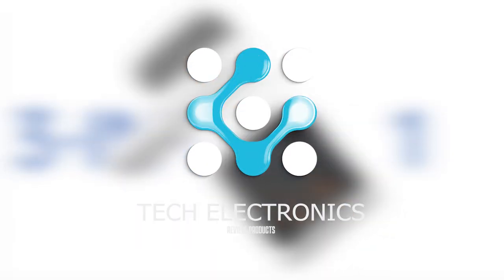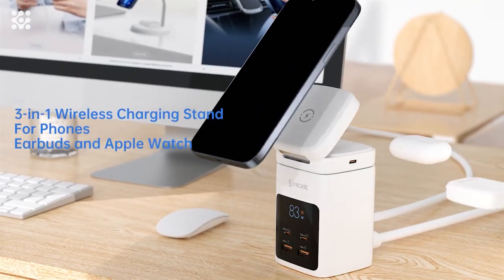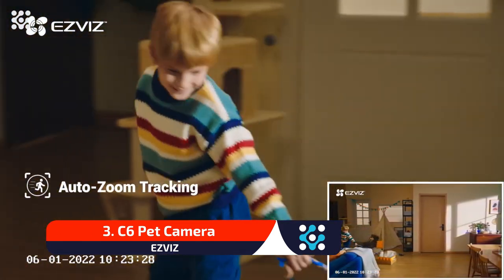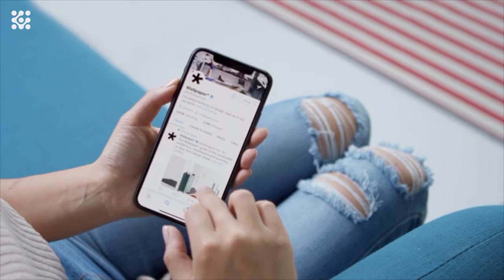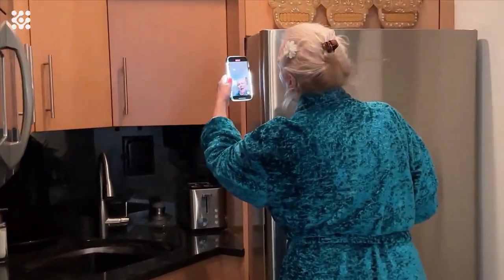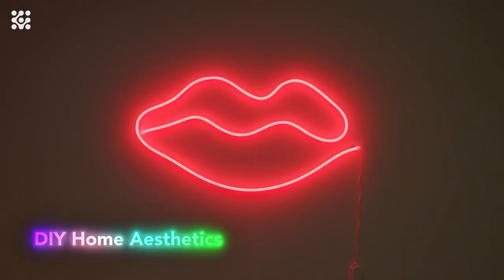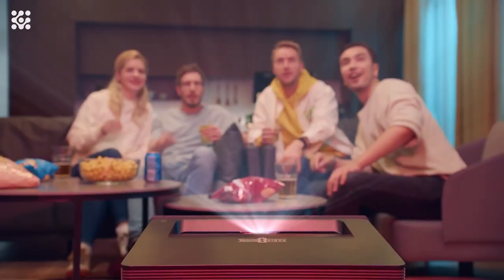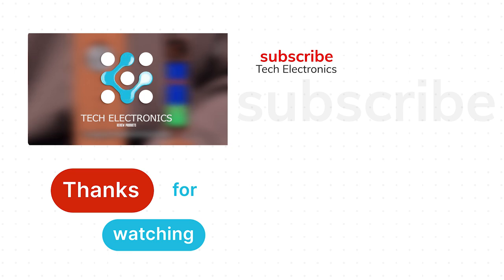Top Coolest Tech Gift Ideas Can Actually Buy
This video features the top smart tech gift ideas you can buy for the holiday season. The coolest items are shown, from innovative charging station to write and erase robot that allows you to draw on wall to smart home gadgets and more. Get inspired for gift ideas for your tech-savvy friends and family on Amazon and AliExpress.

Product Links:

0:00 Introduction
0:30 ► Charging Station Syncwire Magta
1:48 ► E-Reader Amazon Kindle Scribe
2:39 ► C6 Pet Camera EZVIZ
3:43 ► A Write & Erase Robot Scribit
4:55 ► Case for Content Creators iPiX
6:21 ► Neon Rope Lights Govee
7:27 ► Laser Projector PARIS RHÔNE
8:35 ► RGB USB Microphone Comica

tech electronics
gadgets 2023
tech gadgets 2023
top coolest tech
gift ideas can actually buy
cool gadgets
new gadgets
cool tech
amazon gadgets
latest gadgets
smart gadgets
cool amazon products
cool things for your room
cool things to buy on amazon
amazing gadgets,home gadgets
new technology
gadgets for your room
best tech electronics
gadgets you can buy online
room smart gadgets
cool gadgets you can buy
cool tech gadgets
tech gadgets
smart tech
how to make your room look cool
best tech gadgets,tech accessories
cool tech under 50,gadgets for men
smart home,holiday gift ideas
new tech releases
cool gadgets you need to see
cool gadgets for men
fun gadgets for men
coolest gadgets for men
top tech,must-have tech
tech must-haves
high-tech gadgets
innovative tech
tech products
revolutionary tech
tech innovation
tech equipment
best gadgets
best tech gifts,accessories for men
top 10 men gadgets